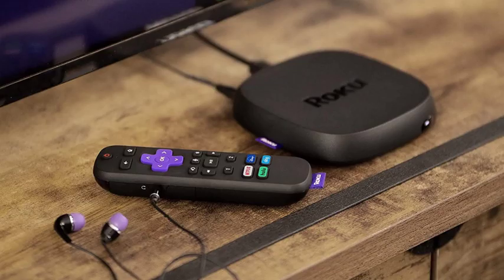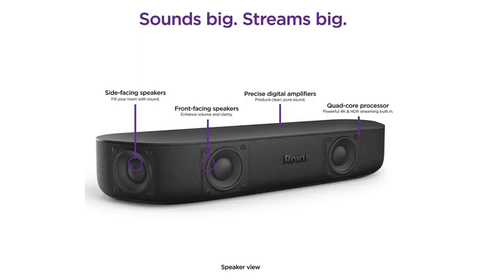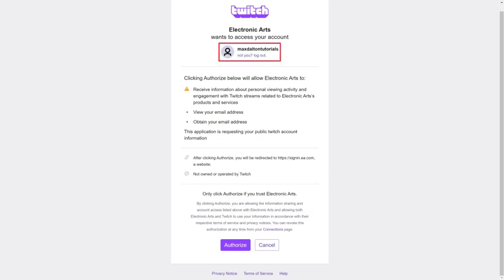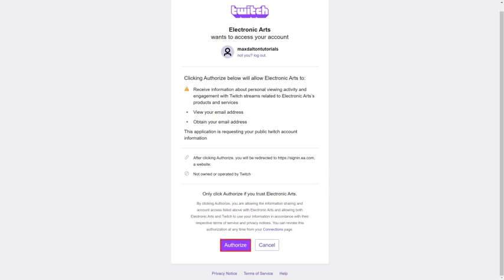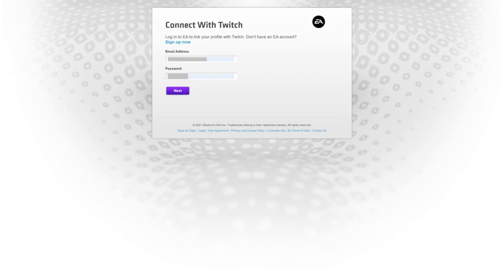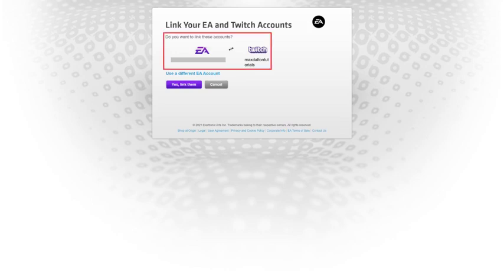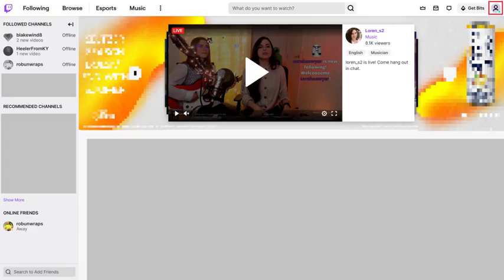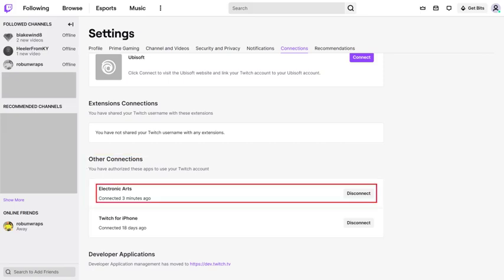How to Link Twitch to EA Account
In this video I'll show you how to link your Twitch account to your EA account.

Check out the latest from Roku!
Roku Express 4K+
Roku Streaming Stick+
Roku Ultra
Roku Streambar
Roku Store

Timestamps:
Introduction: 0:00
Steps to Link Twitch to EA Account: 1:14
Conclusion: 3:09

Video Transcript:
If you're watching Twitch streamers play EA titles, like Apex Legends, Madden, FIFA and more, but you haven't linked your Twitch and EA accounts, you're likely missing out. Linking your EA account with your Twitch account opens you up to get special drops associated with those titles. Connecting your Twitch and EA accounts is free, and only takes a few minutes.

Now let's walk through the steps to link your Twitch account to your EA account.

Step 1. Open your web browser and navigate to ea.com/twitchlinking. If you're not logged into your Twitch account you'll be prompted to do that. You'll land on a screen letting you know that Electronic Arts wants to access your Twitch account.

Step 2. Verify that the Twitch account shown at the top of this screen is the Twitch account you want to link to your EA account, then review the information letting you know what EA will have access to in your Twitch account, and what it will be able to do within your account.

Step 3. Click "Authorize" if you still want to move forward with linking your Twitch account to your EA account. The Connect With Twitch screen is shown, prompting you to enter the username and password for the EA account you want to link with your Twitch account.

Step 4. Enter the username and password for your EA account, and then click "Next." If you have two-step verification set up on your EA account, you'll need to supply that information before moving forward. After supplying that information you'll land on the Link Your EA and Twitch Accounts screen.

Step 5. Review both the EA and Twitch accounts to verify that those are the accounts you want to link, and then click "Yes, Link Them" if they are. A message is displayed letting you know that your accounts have been linked successfully.

You can further verify that you're EA and Twitch accounts are successfully link by navigating clicking your profile icon at the top of the screen to open a drop-down menu, and then clicking "Settings" in that menu. The Settings screen is shown. Click "Connections" in the menu at the top of the Settings screen. A list of account connected to your Twitch account is displayed. Scroll down to the Other Connections section, where you should see a connected Electronic Arts account.